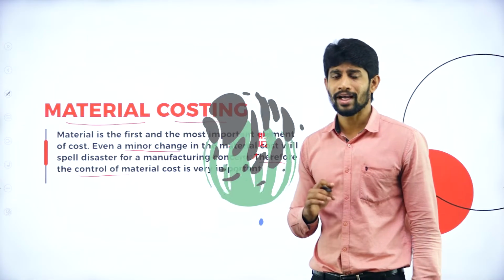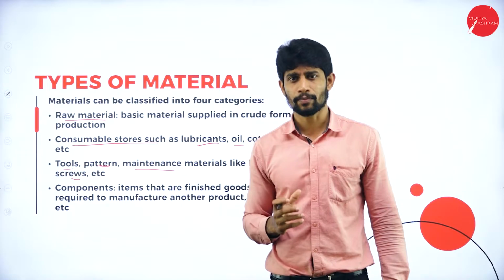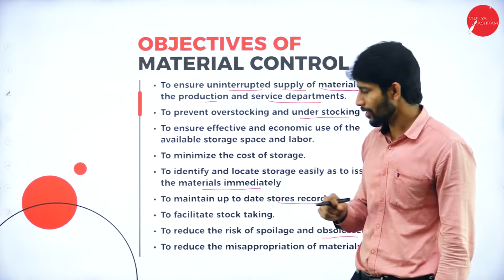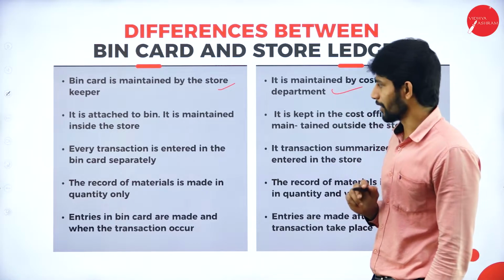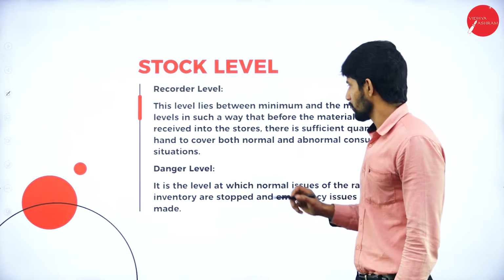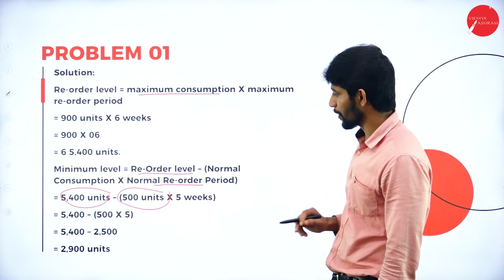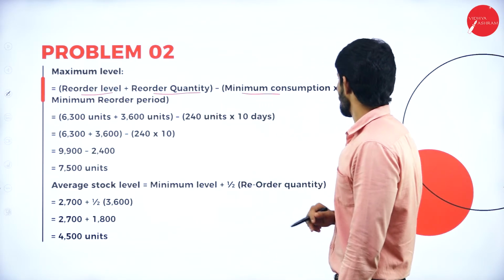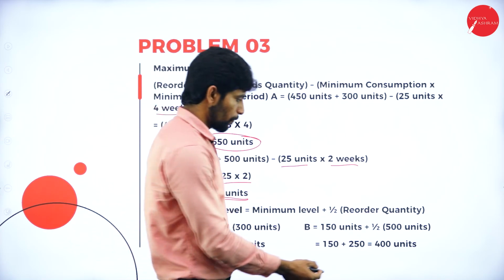DAY 04 | COST ACCOUNTING | III SEM | B.BA | NEP | MATERIAL COSTING | L1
Course : B.BA
Semester : III SEM
Subject : COST ACCOUNTING
Chapter Name : MATERIAL COSTING
Lecture : 1